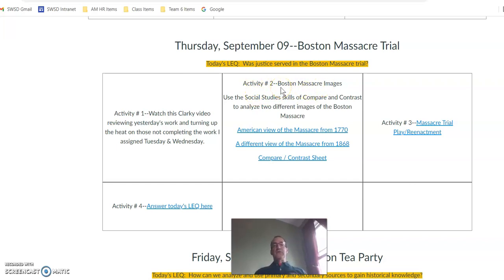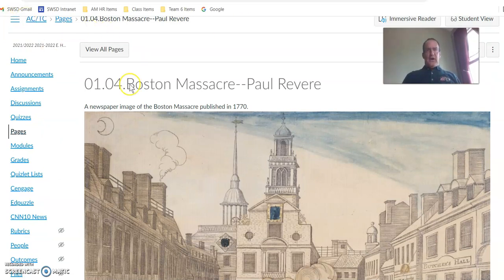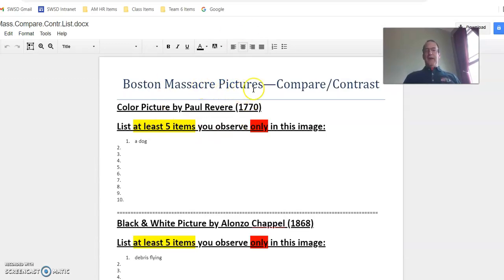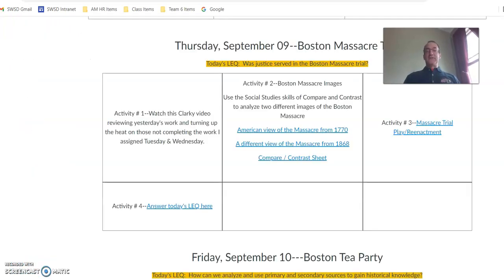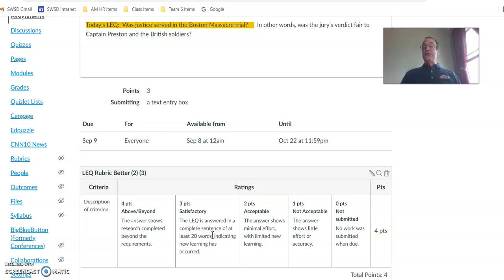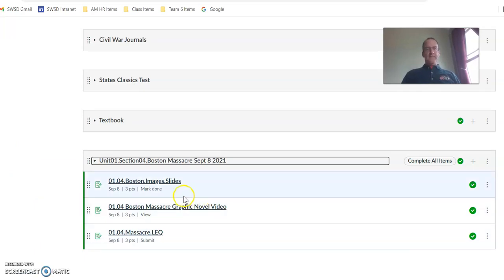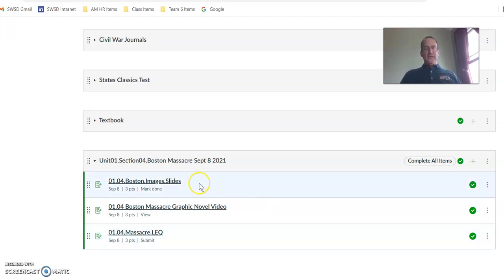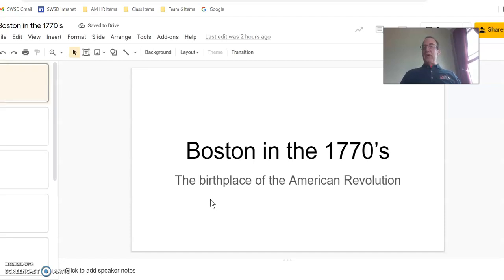DailyIntro 09 09 Thurs